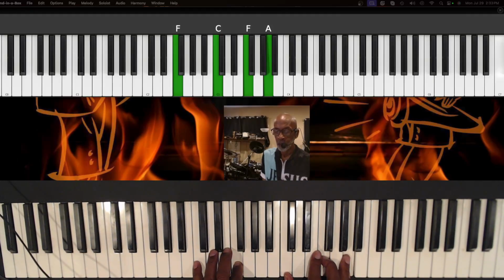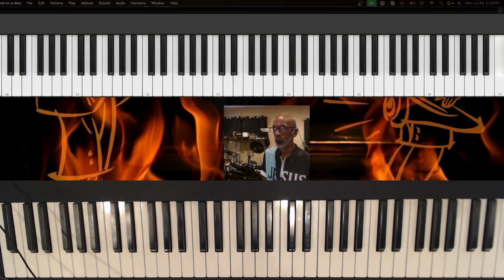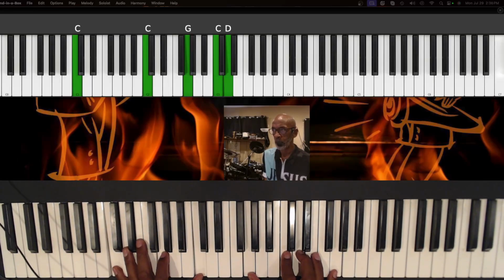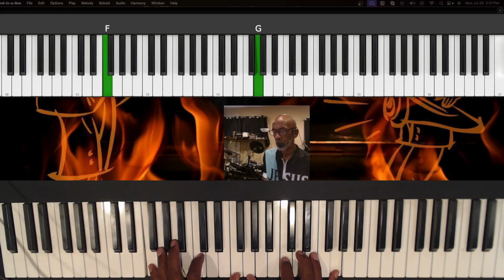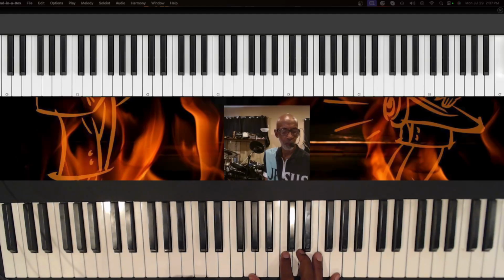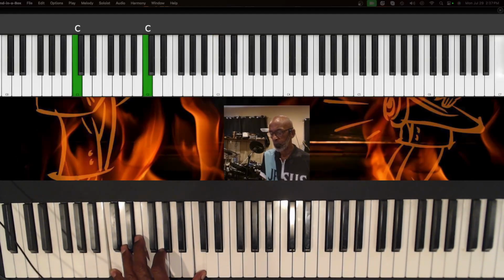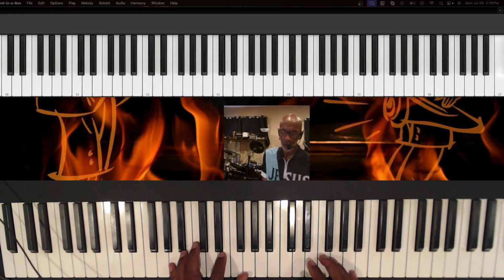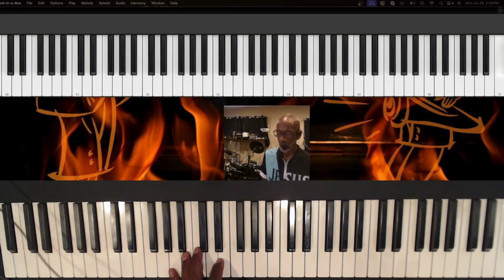Take Me To The King Beginner Intermediate